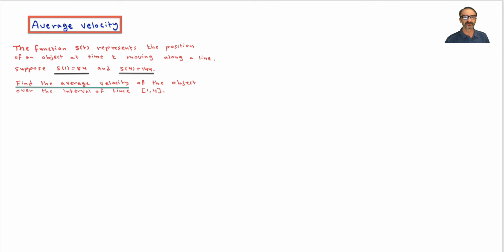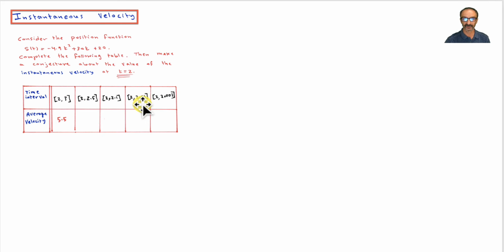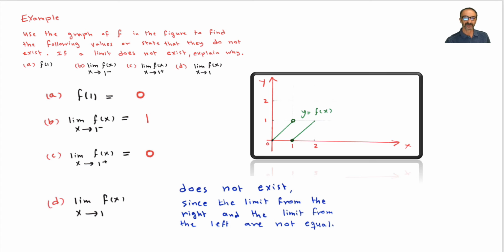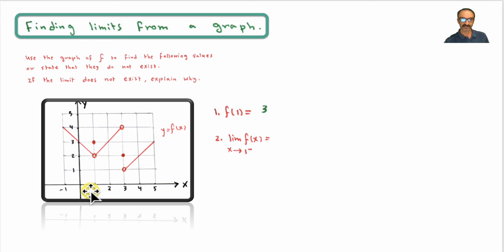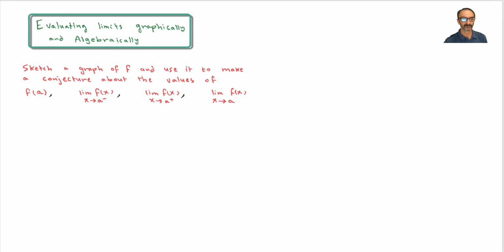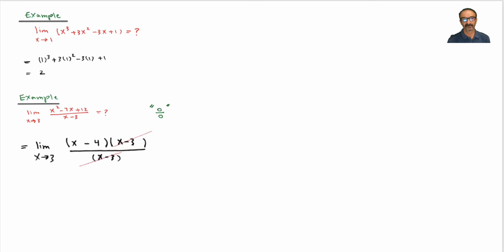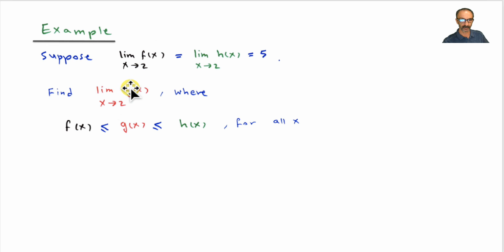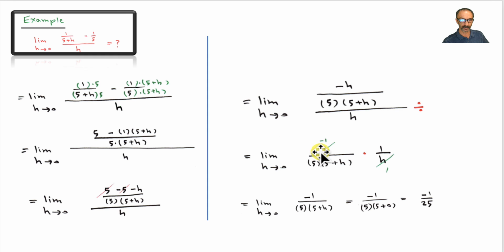Limits Part I. Covering 10 examples and the squeeze Theorem.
0:00 Calculus I
Limits Part I with graphs and definitions.
1:54 Average Velocity.
5:27 Instantaneous Velocity.
13:03 Definition of Limits.
14:10 One-sided limits: Limits from the right, Limits from the left.
16:56 Finding limits from graphs.
23:07 Finding limits Algebraically.
26:33 Finding limits by direct substitution.
27:02 Finding limits by simplifying first when you end up dividing by zero.
29:26 Piecewise functions.
30:57 The Squeeze Theorem, known as the Sandwich Theorem.
34:52 Simplify before you plug in h=0.

JaberTime